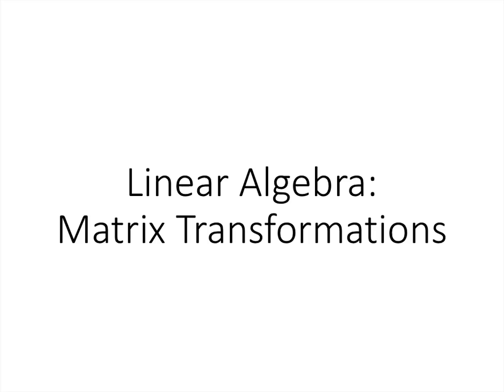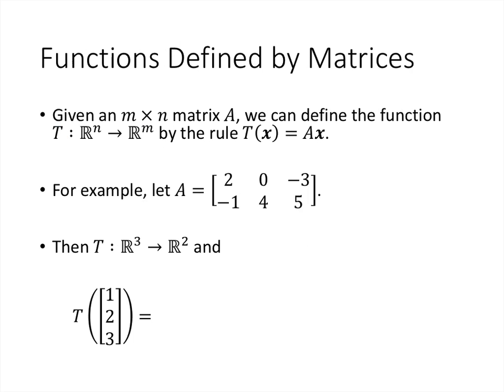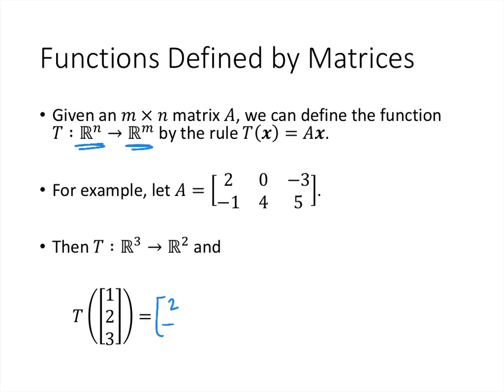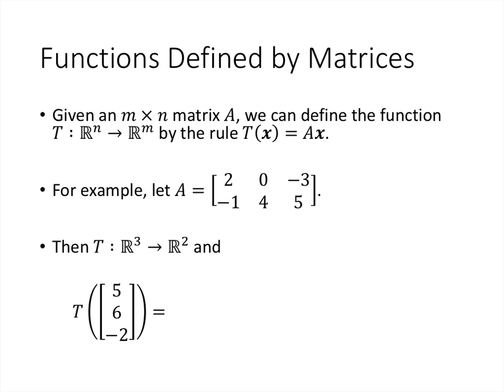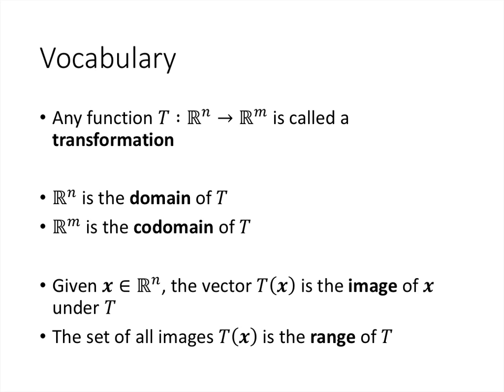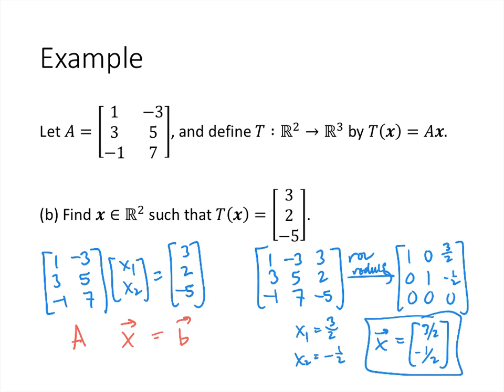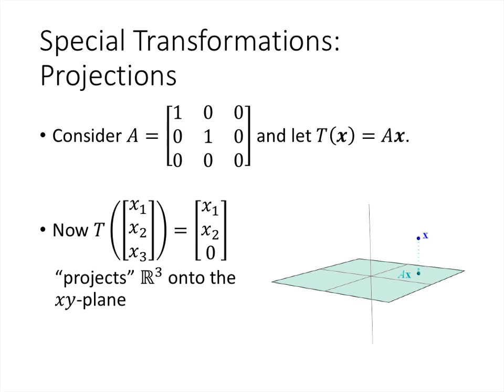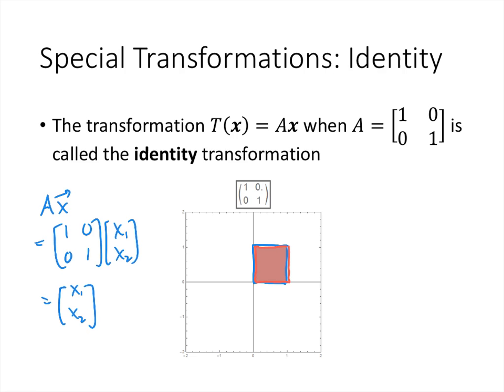Linear Algebra - Lecture 17 - Matrix Transformations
In this lecutre, we will discuss matrix transformations, which are functions that arise from multiplying a matrix by a vector. We will establish some vocabulary that we will be using when discussing these types of functions.